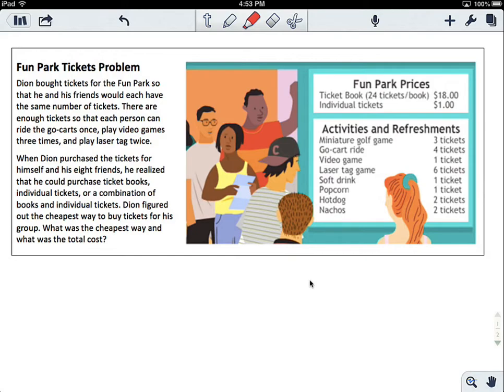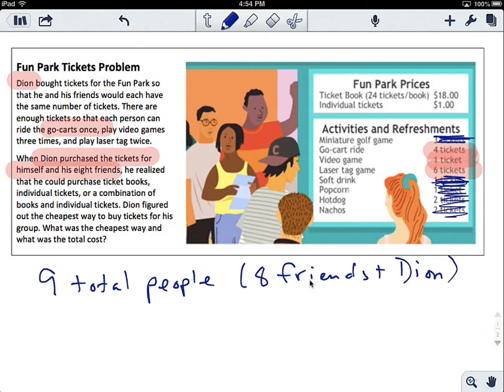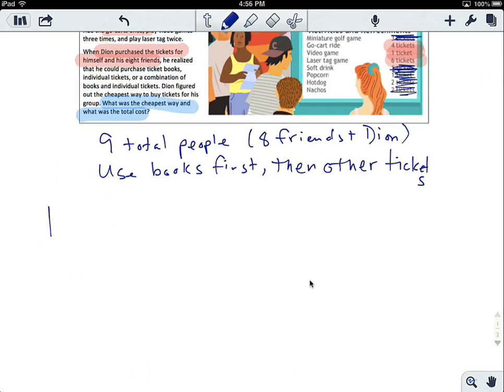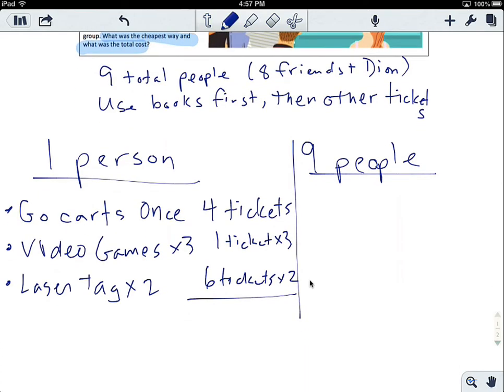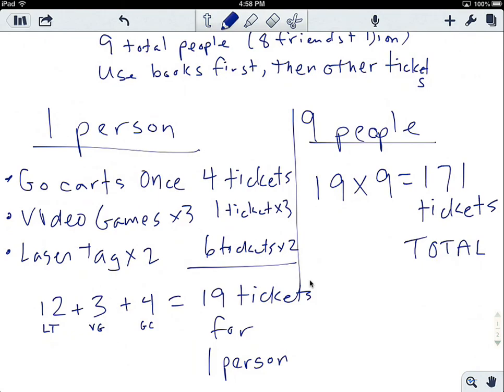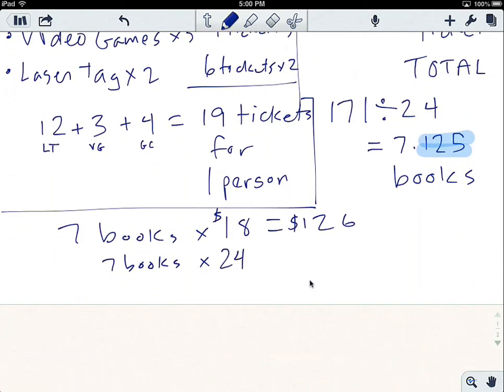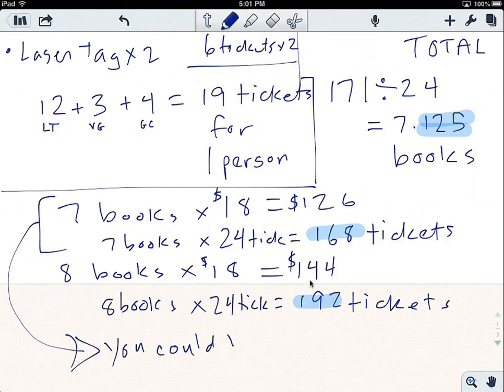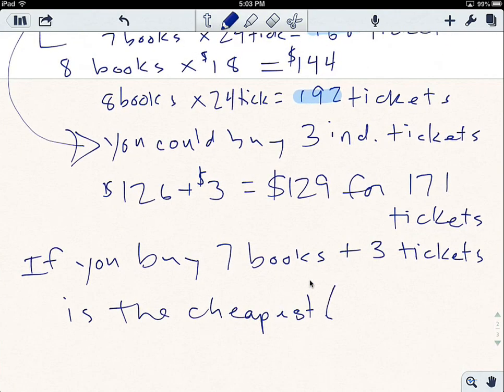Unit 1 Mid Unit Test Review